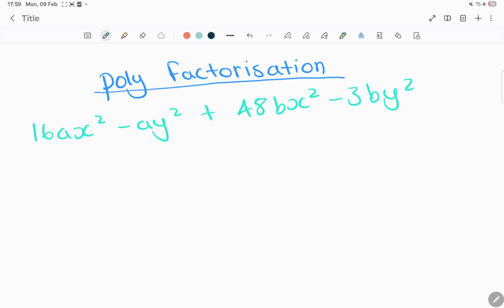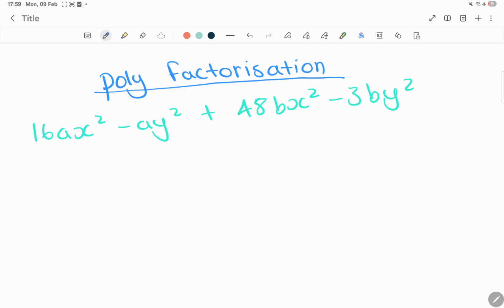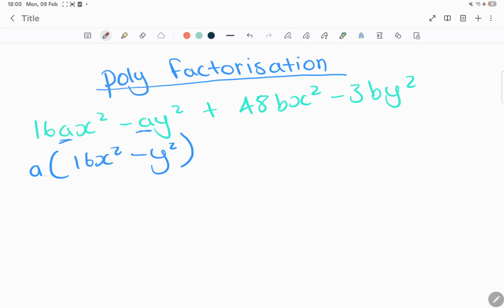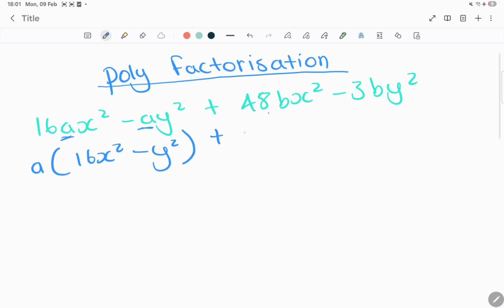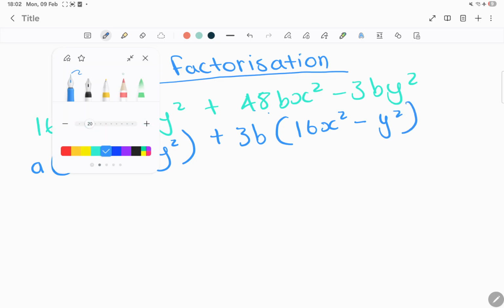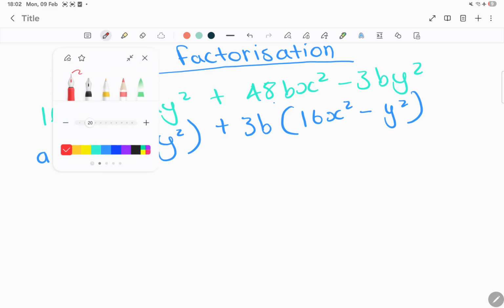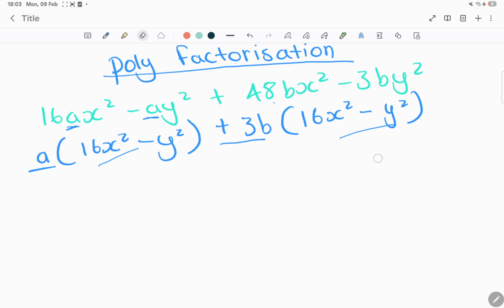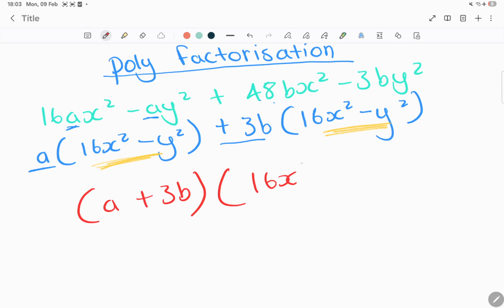Poly factorisation | Problem solving | Exam Questions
In this video, the teacher demonstrates how to factorise a polynomial using the grouping method. The lesson walks through a worked example on the board, showing each step clearly so learners can follow and understand the process.

🎥 What happens in the video:

Terms are grouped to make factorisation easier.

A common factor is taken out from each group.

The common bracket is identified and written as a factor.

The final factorised form is presented.

The answer is checked by expanding the brackets to verify correctness.

📚 Skills covered:

Factorising by grouping

Identifying common factors

Checking solutions by expansion